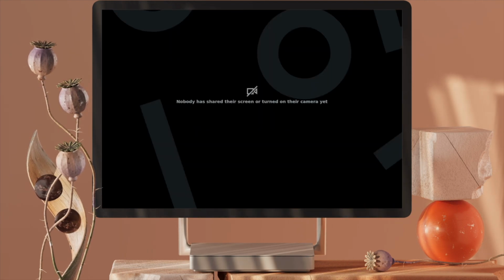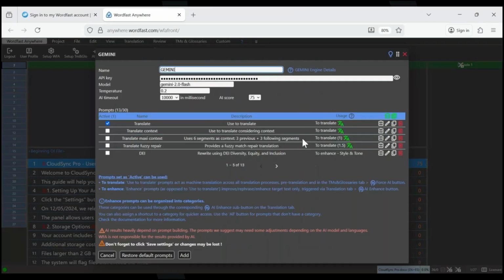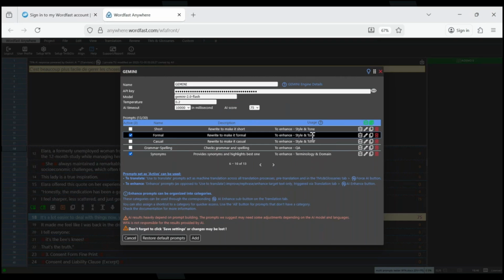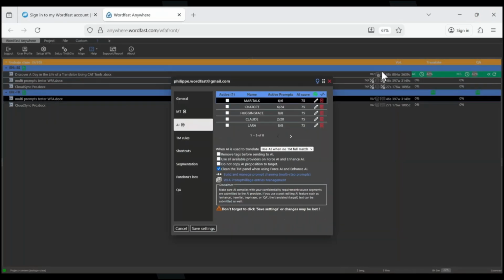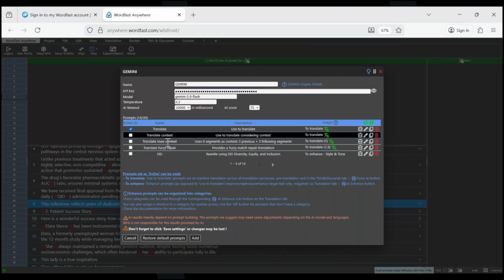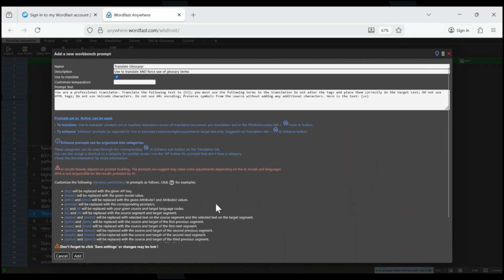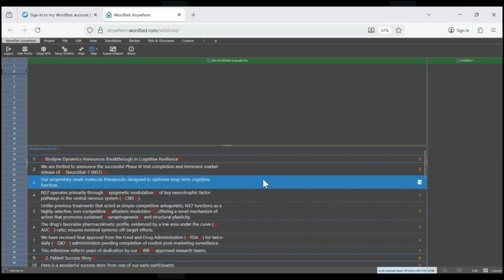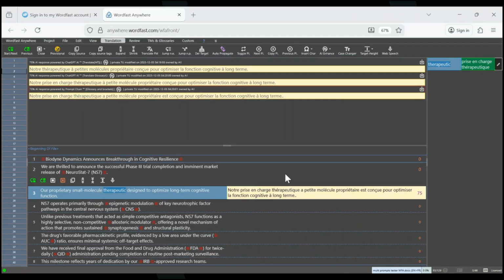Workshop: From Basics to Mastering AI Prompts in Wordfast Anywhere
Ever wished your translation tool could handle that one task perfectly?
In this interactive workshop, you’ll discover how to unlock the full potential of Wordfast Anywhere’s LLM capabilities and customize AI to fit your personal translation workflow.
You’ll learn how to:
✔️ Build task-specific prompts
✔️ Improve translation quality with AI
✔️ Automate repetitive steps
✔️ Tailor WFA to your own needs